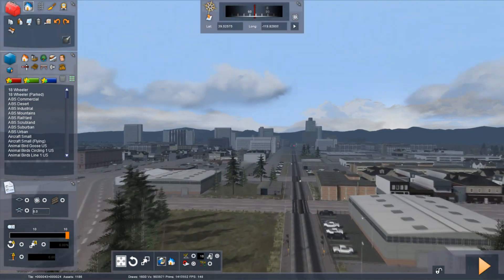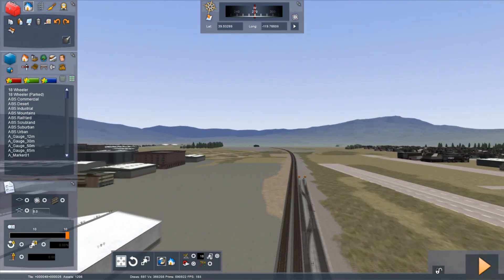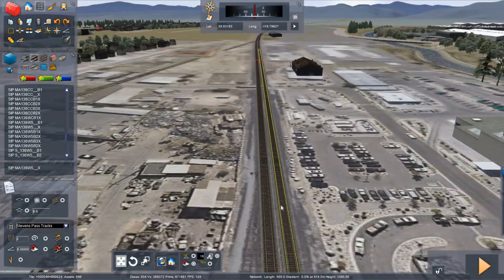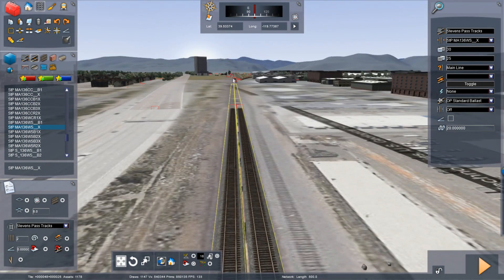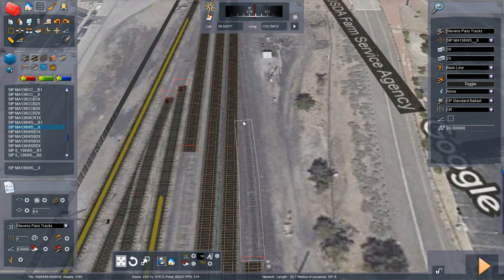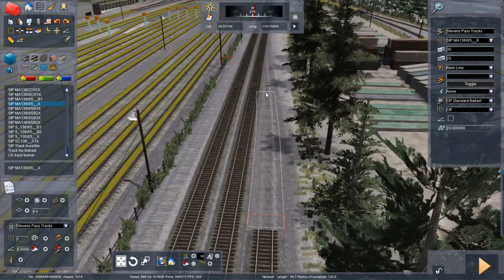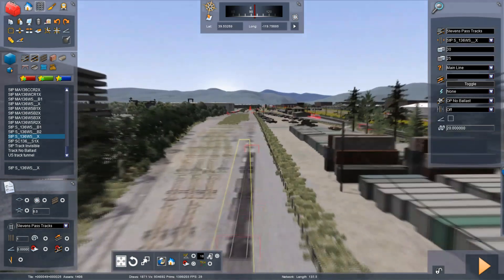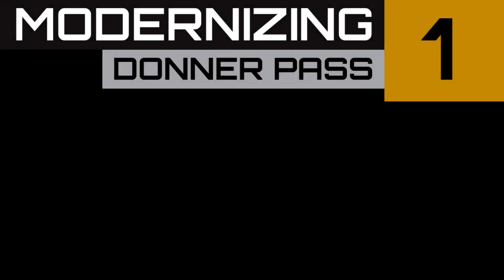Train Simulator 2019 Route Building | Modernizing Donner Pass Ep.1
Welcome to my Train Simulator 2019 Modernizing Donner Pass Series! In this first speed build episode, I will be laying new track to match the current state of the railroad in Reno, Nevada. I will also show my current progress of removing assets in preparation for updated road systems and buildings.

If you enjoyed this Train Simulator 2019 Speed Build Series, be sure to like the video and Subscribe to my channel so you can stay up-to-date with every installment of this series!